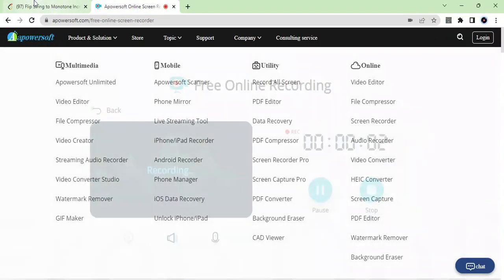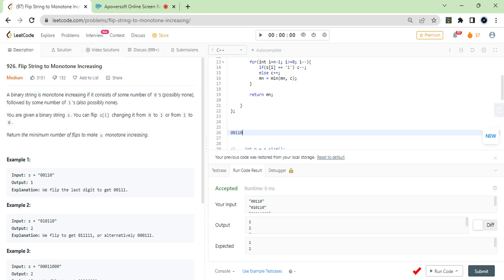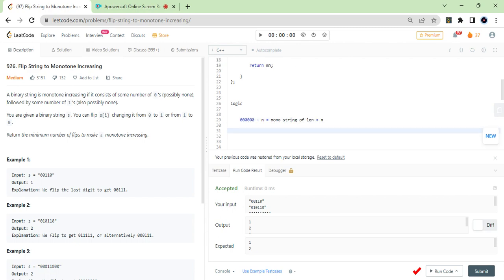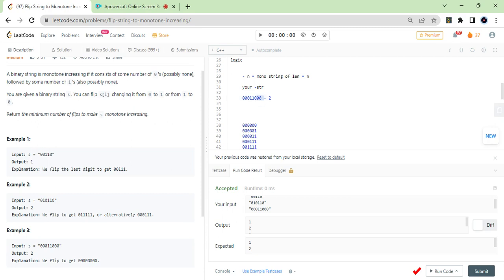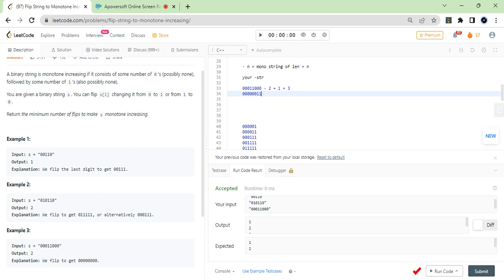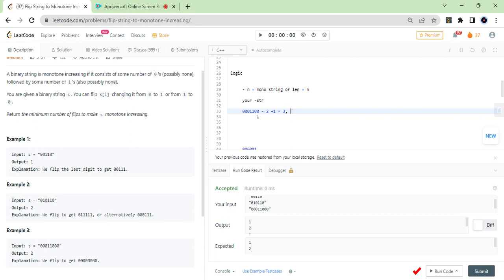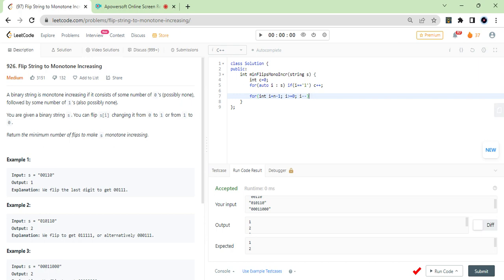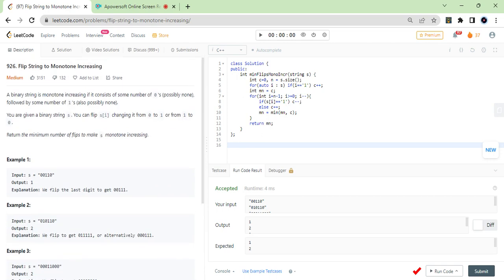Leetcode 926. Flip String to Monotone Increasing | leetcode daily problem | 17/1/23